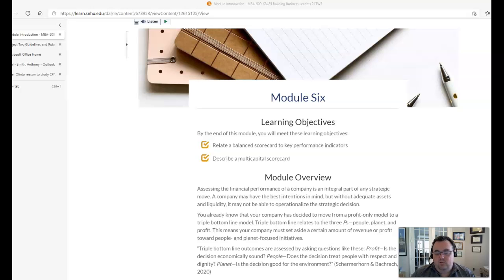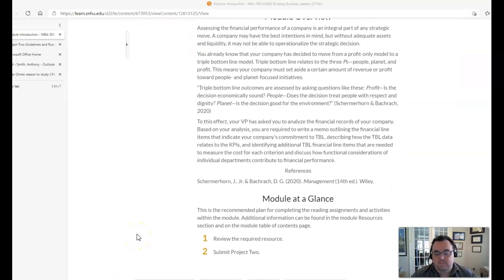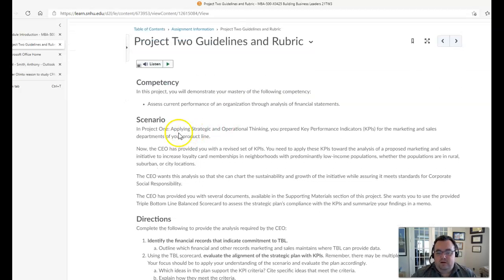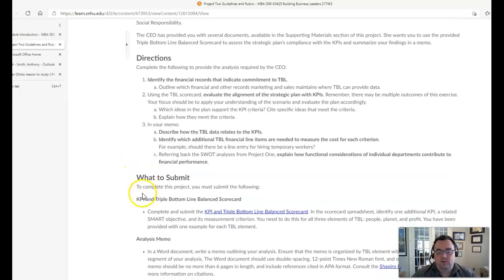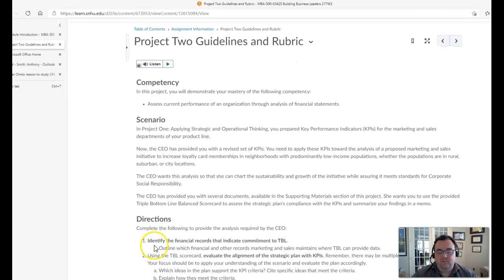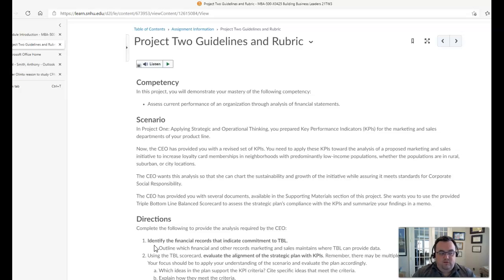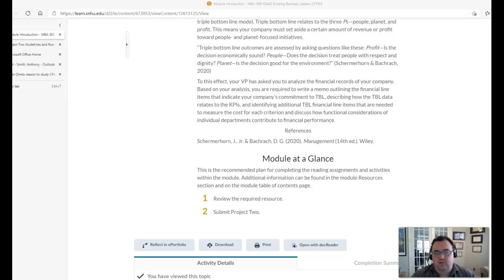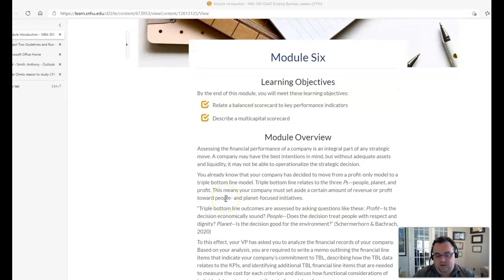Welcome to Week 6